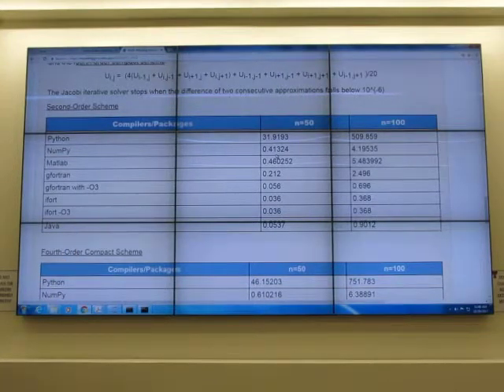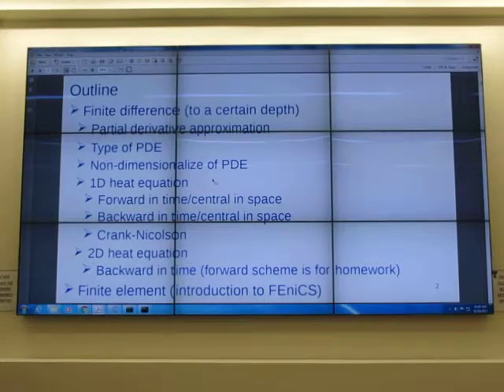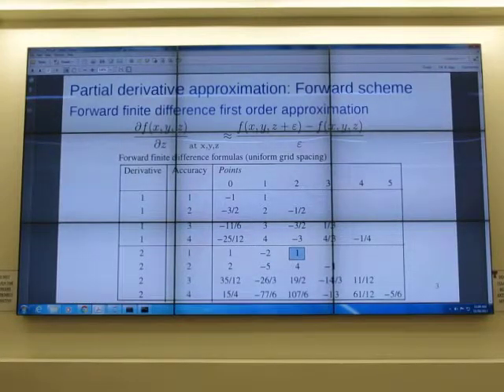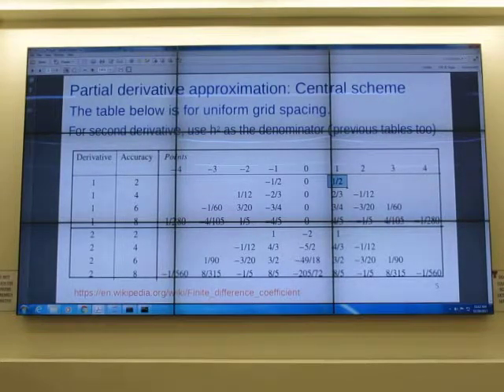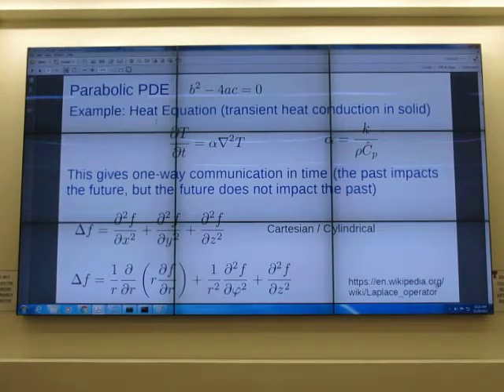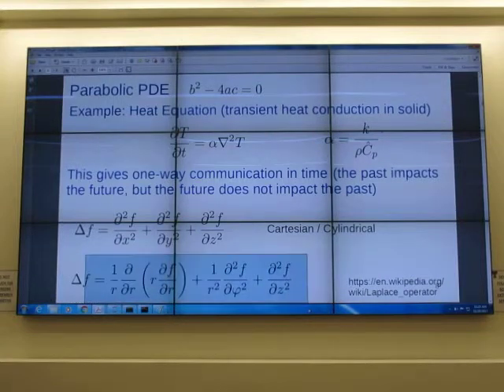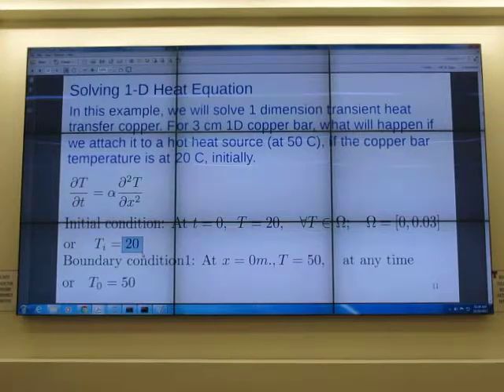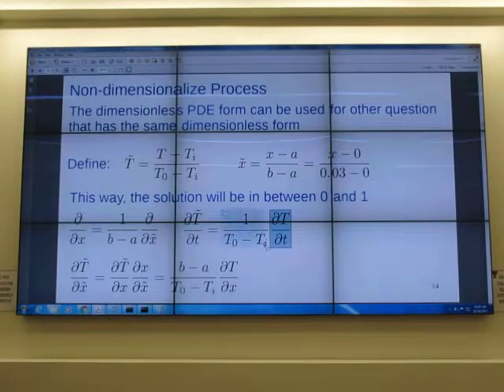Numerical Method in Python V43 11/20/17: PDE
Please download presentation slides and other material from